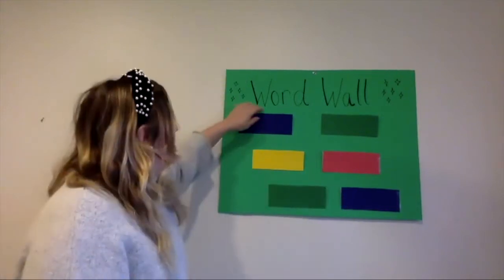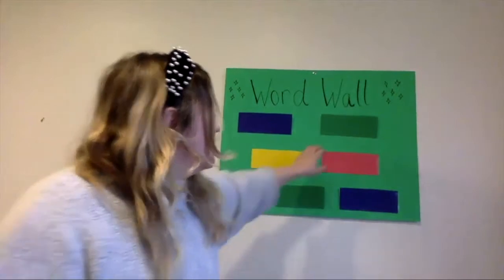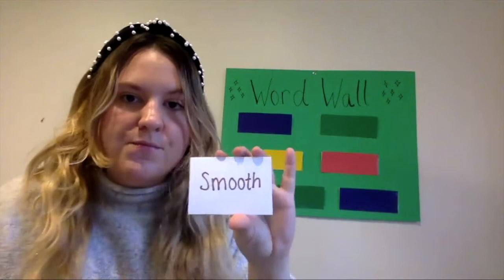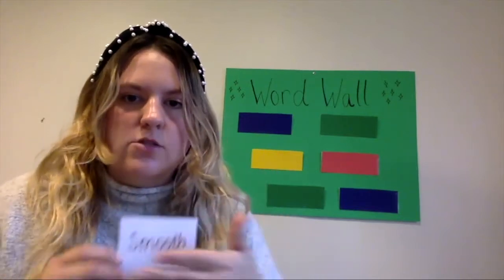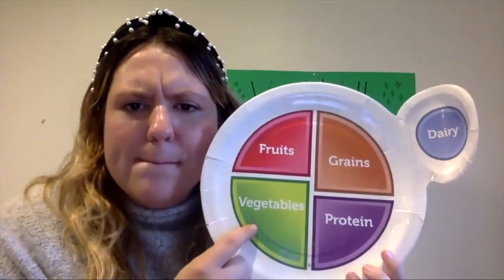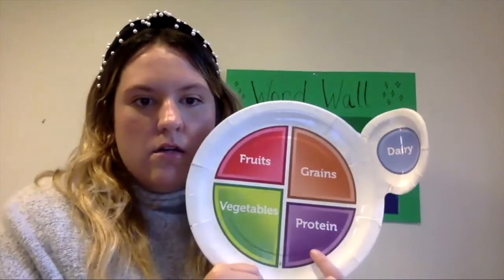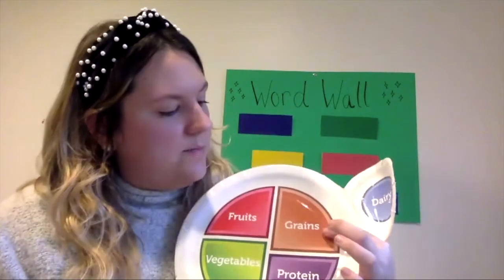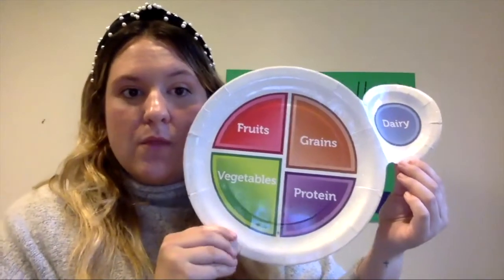Grow It, Try It, Like It!: Crookneck Squash Lesson with Ms. Sam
Join SNAP-Ed nutrition educator Ms. Sam from The Food Trust in exploring crookneck squash and learning more about this amazing vegetable using the Grow It, Try It, Like It! curriculum.